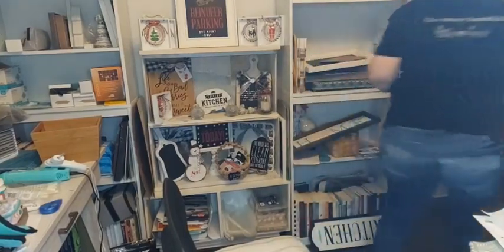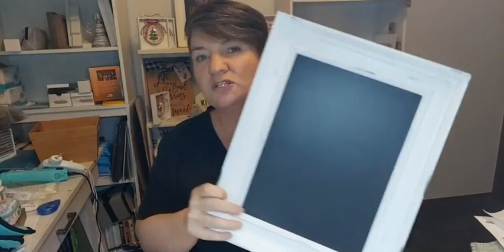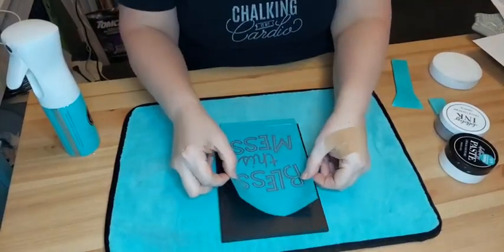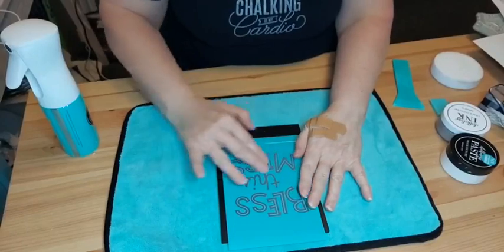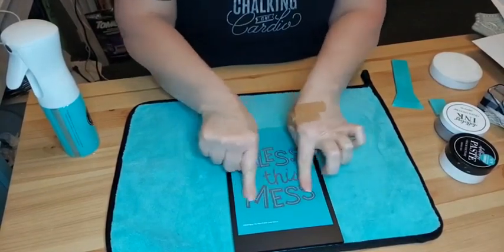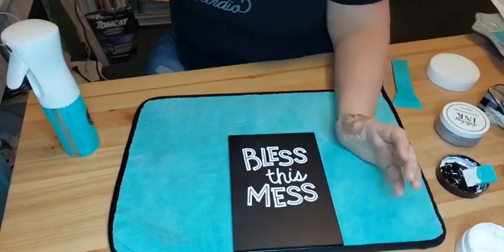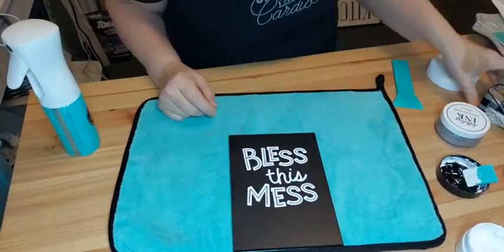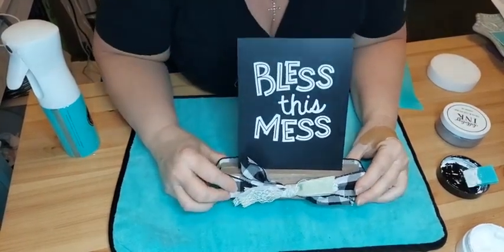Wannabe Crafty with Audra - Chalk Couture 101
Just a quick video showing a little bit about how Chalk Couture works.
Fast, easy, economical way to have fun with a hobby AND decorate your home and give gifts to loved ones.

There is a fun online vendor event in progress Jan 6-15, 2022 with lots of prizes and great deals from 30 different vendors.